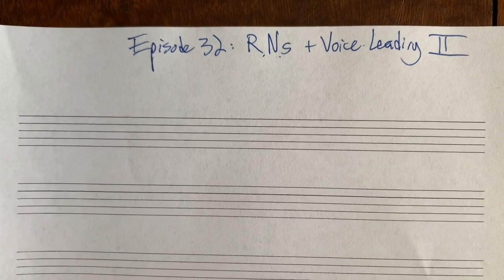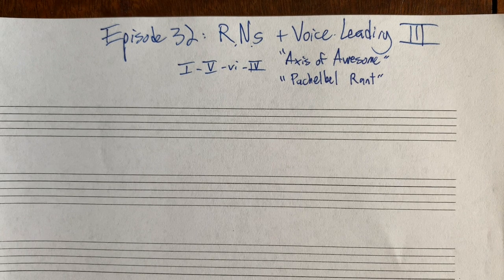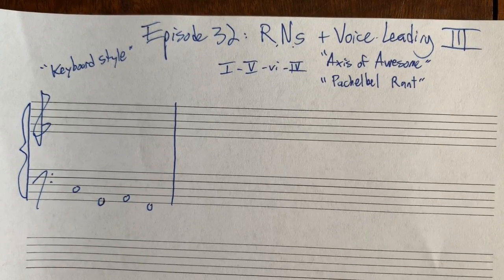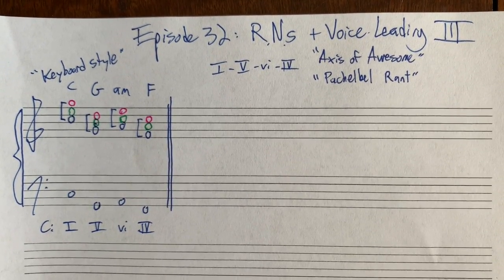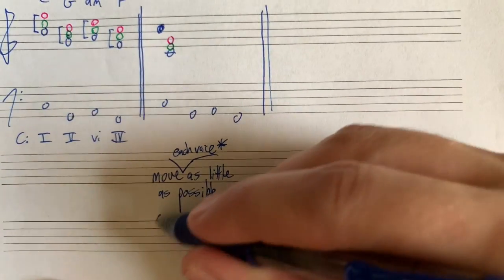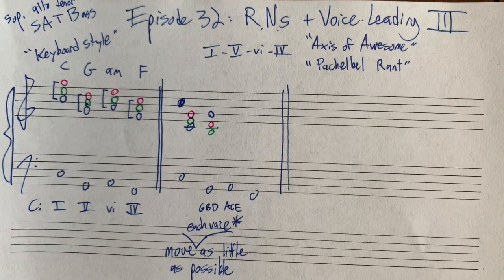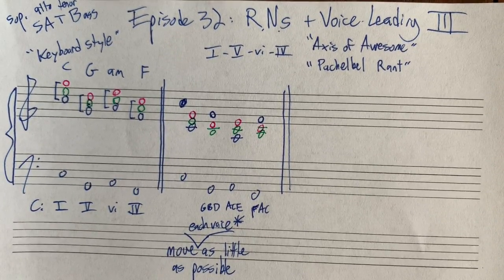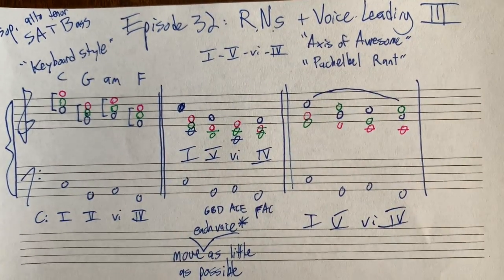Episode 32: Roman Numerals and Voice Leading II or maybe III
Voice leading the I-V-vi-IV progression.